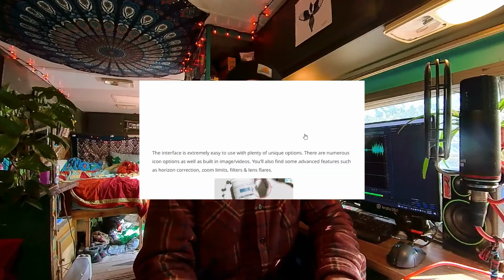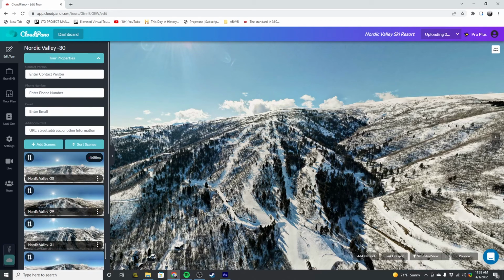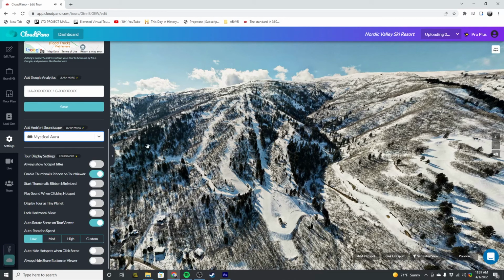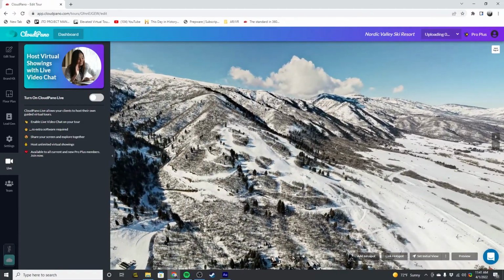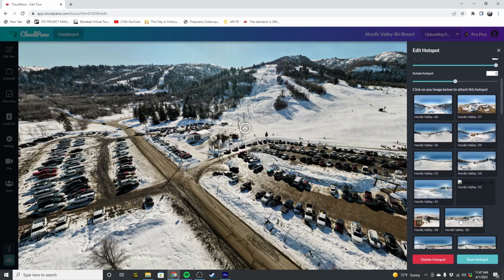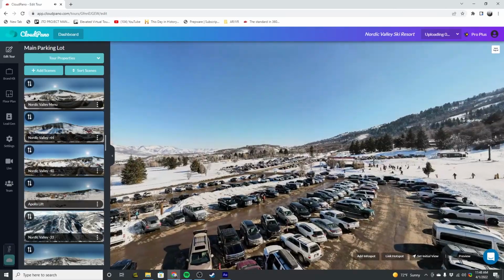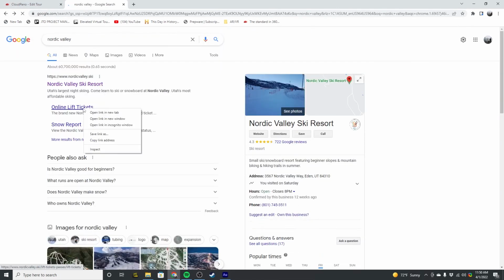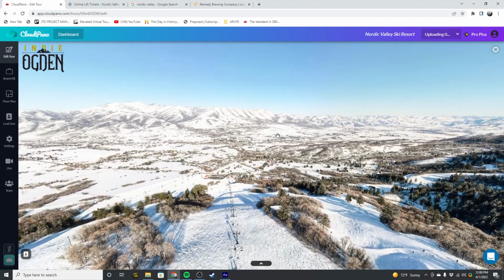Why Cloudpano is the ONLY Virtual Tour Software I Use!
CloudPano is the best software platform for publishing virtual tours. No coding required, keep your website domain, and even video chat live with clients. And it is my favorite 360 virtual tour software!

In this video I go over some of the features that Cloudpano has to offer. I show you how easy it is to make a virtual tour from scratch and how Cloudpano really takes all the gruntp work out of the whole tour making process. I started using 3d virtual tour software about a year ago and Cloudpano the ONLY one I use to this day.

You even can use it to make a google 360 virtual tour right from their virtual tour maker.

They make it so easy, everyone should be doing this as a side hustle!!